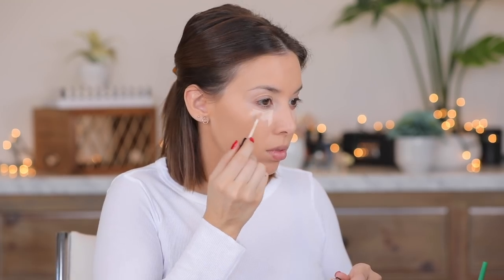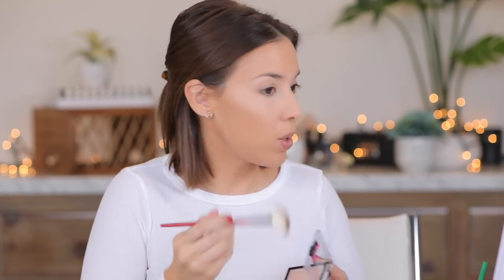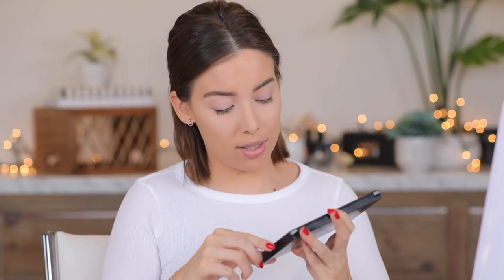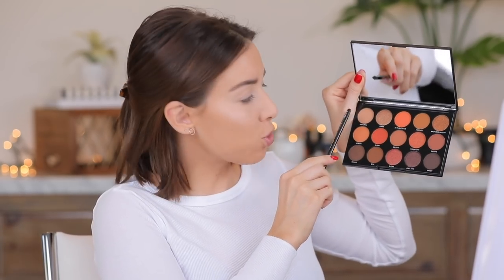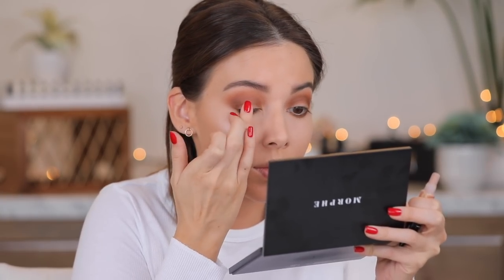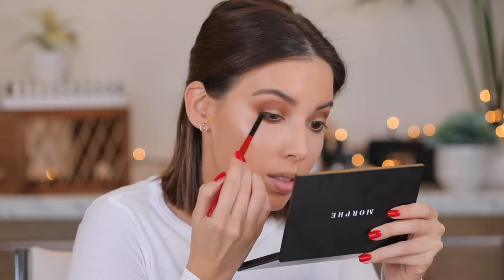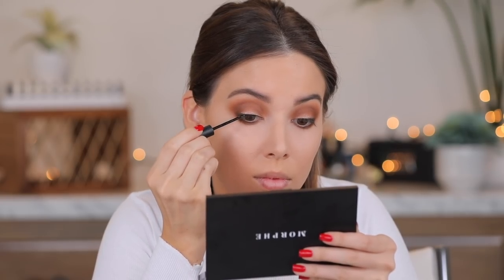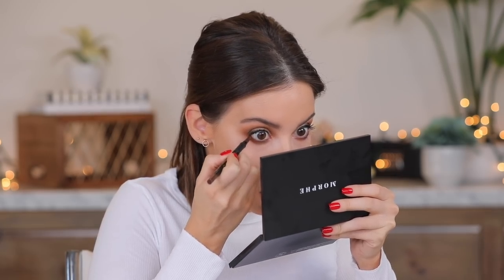FULL FACE OF AFFORDABLE + DRUGSTORE MAKEUP TUTORIAL!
Here's a FULL face tutorial using all affordable makeup!  The whole look cost less than $125 ayyyyy

Products Featured:

Wet N’Wild
Photo Focus Face Primer - $4.99
Mega Cushion Color Corrector - $5.99
Photo Focus Concealer - $3.99
MegaGlow Highlighting Powder - $4.99
Photo Focus Eye Primer - $4.99
Megalast Liquid Catsuit Lipstick - 4.99

Maybelline
Fit Me Super Stay Foundation - $11.99
Fit Me Loose Finishing Powder - $7.99
Total Temptation Brow Definer - $7.99
Total Temptation Mascara - $9.49

ELF COSMETICS
Sheer Powder - $2.99
Liquid Liner - $2.00

LA Girl
Ultimate Stay Auto Liner - $7.00

Duo -  $4.19
Lash Glue

Physicians Formula -  $14.99
Butter Bronzer

Flower Beauty - $8.98
Warm Hibiscus Blush